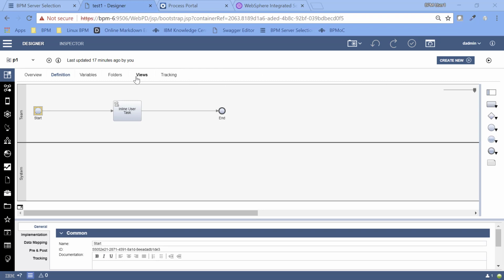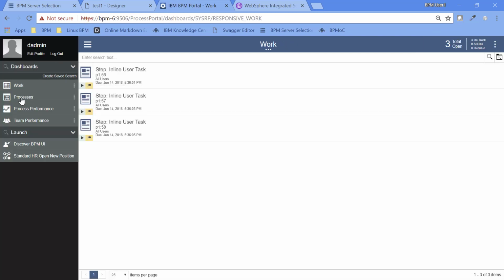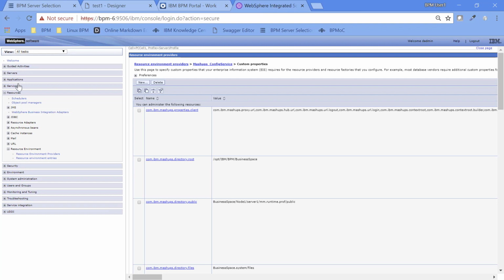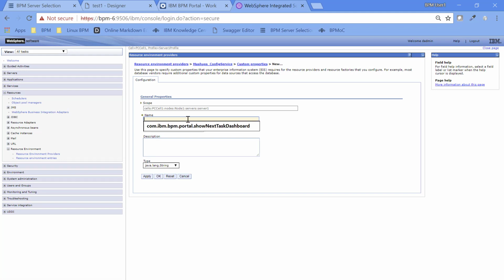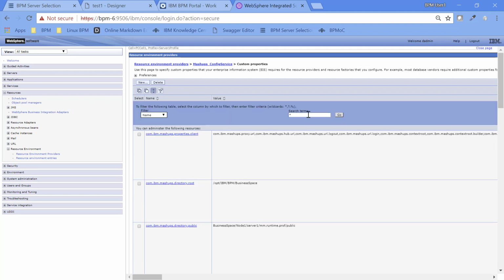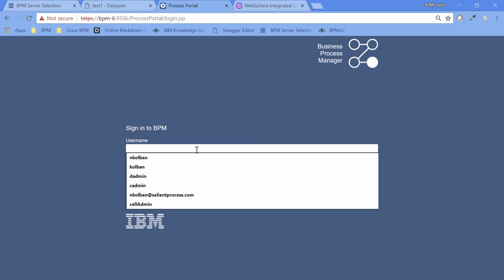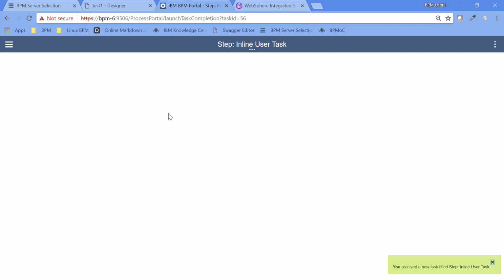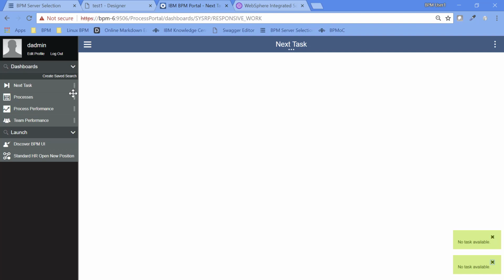BPM: Next Task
A demonstration of the Next Task Portal found in IBM BPM 8.6.0 CF2018.03.